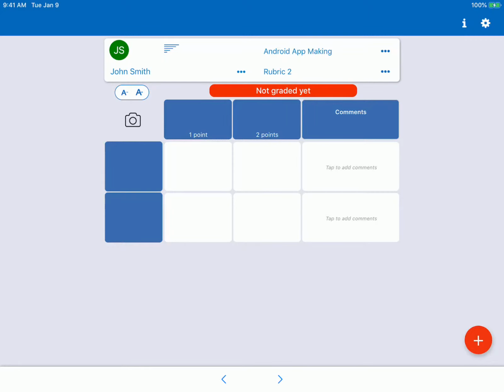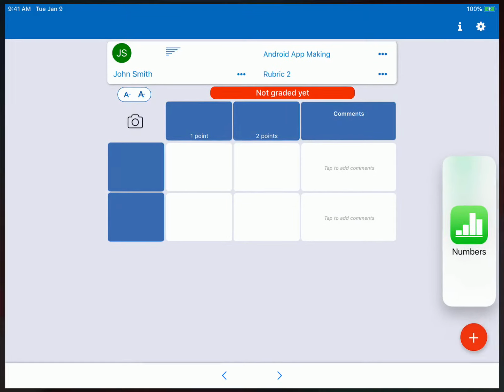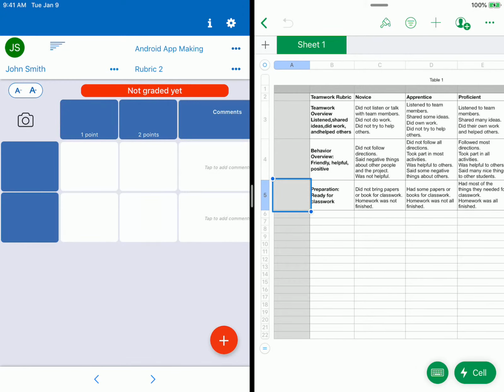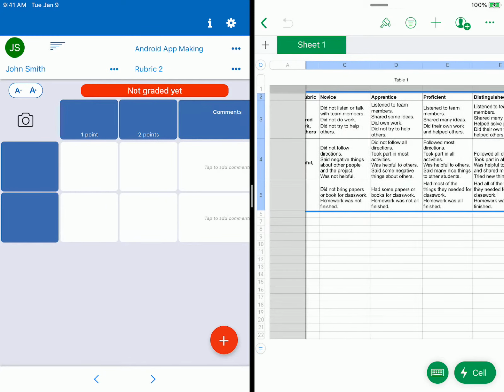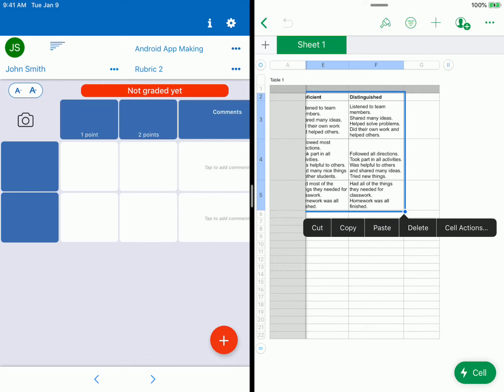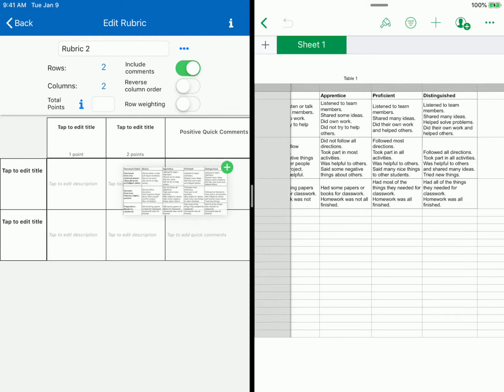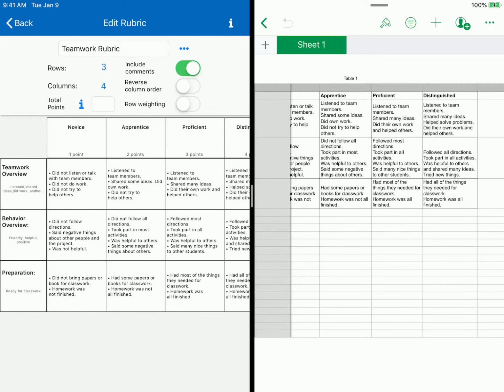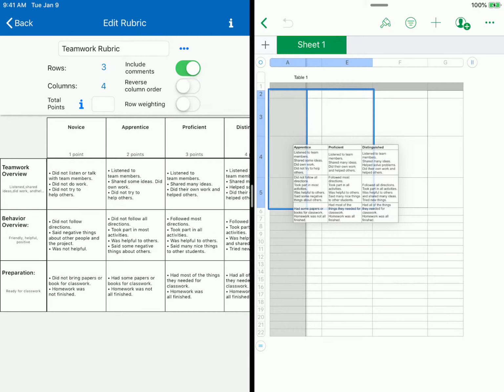2b. Import Rubric from Numbers Spreadsheet(iPad & macOS)